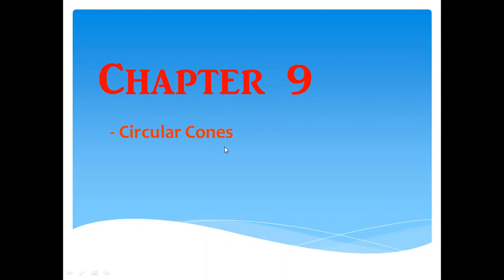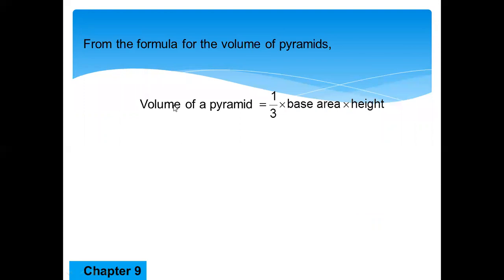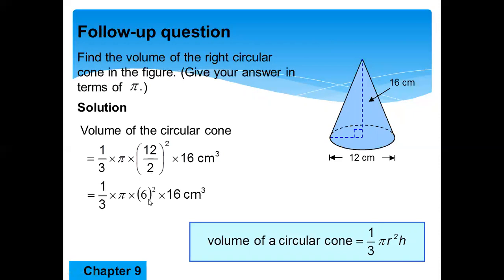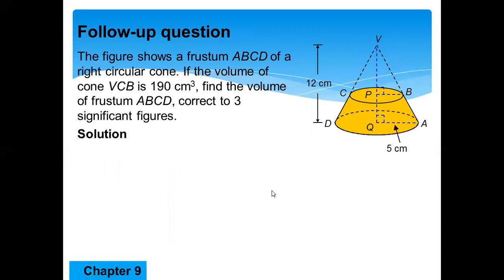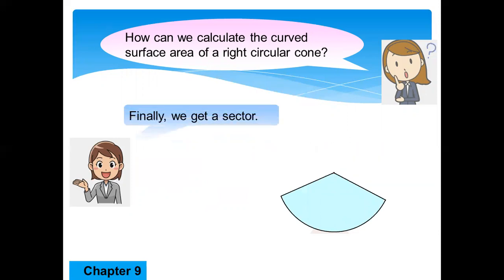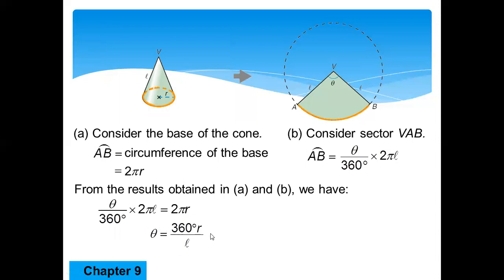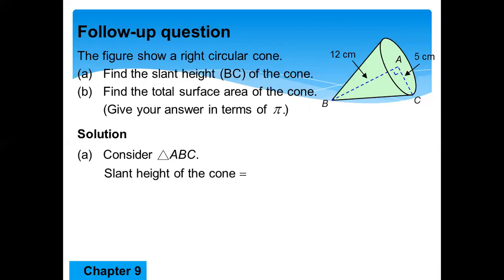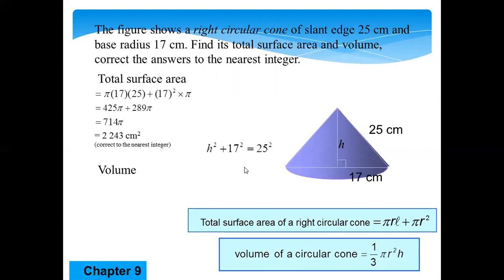Form 3 / Cones